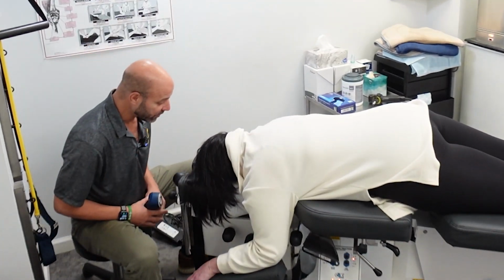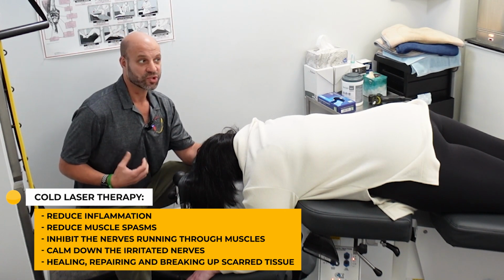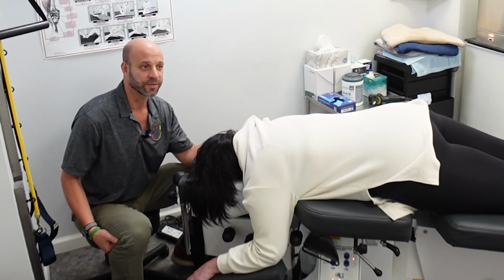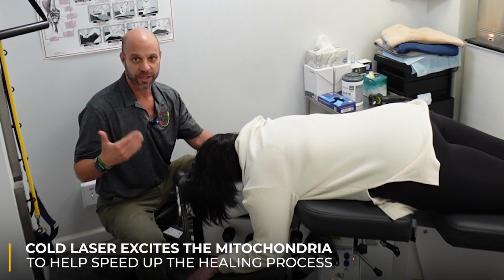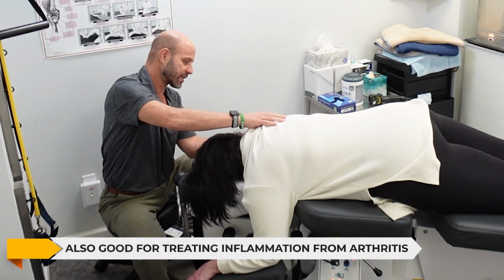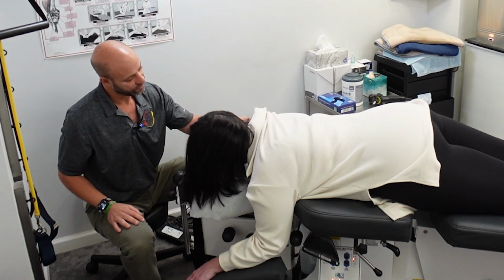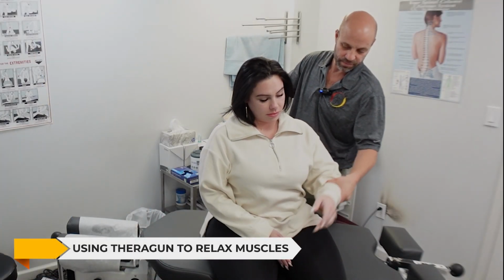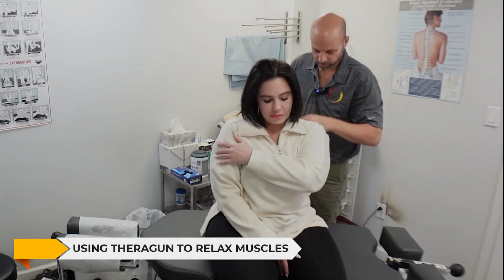How To Fix Neck Pain with cold Laser Therapy